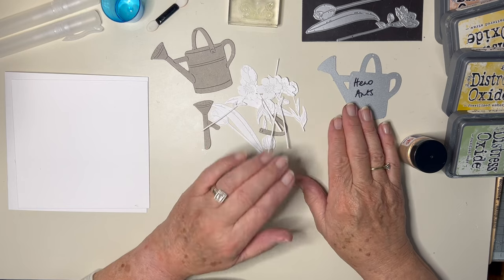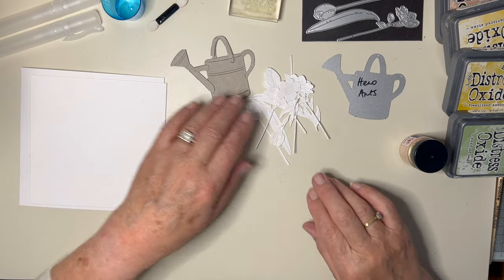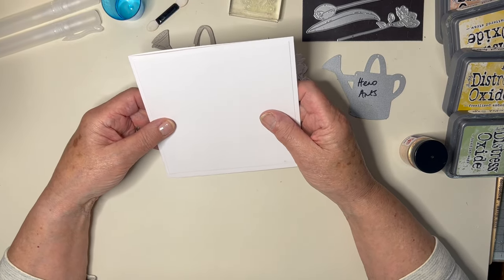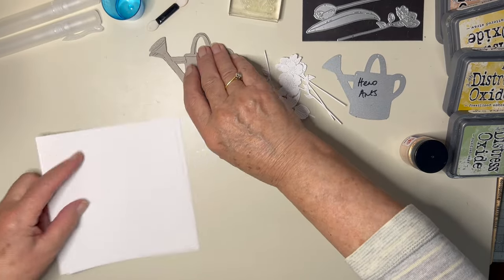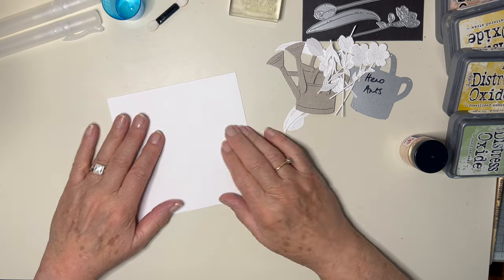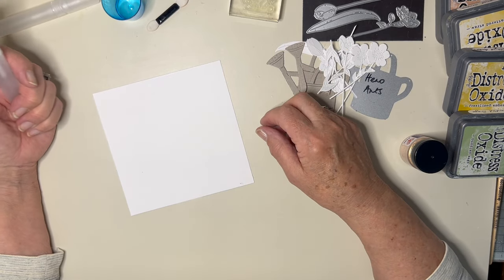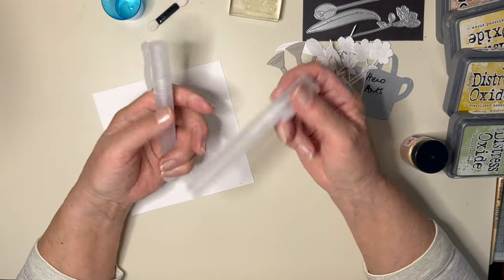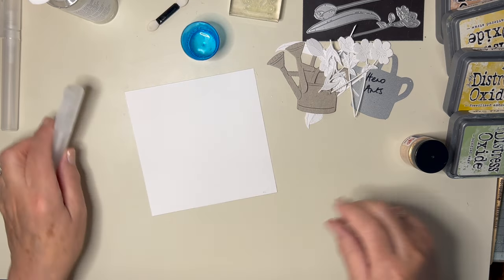A little mixed media for a gardener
Watering Can die by Hero Arts
Tulip Die by Gummiapan
Sentiment die  Gummiapan

Distress Oxide Ink Tea Dye